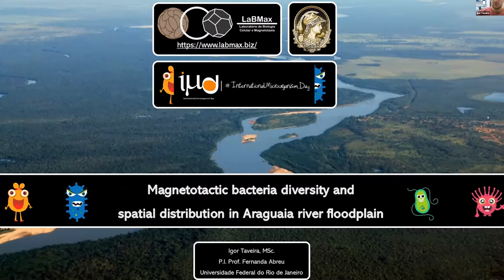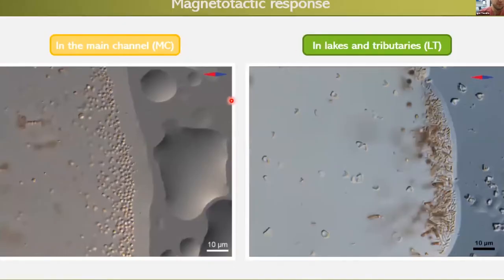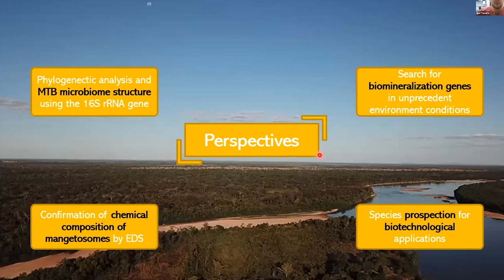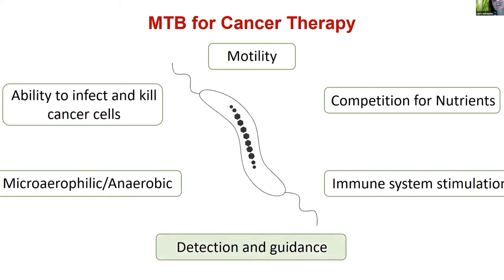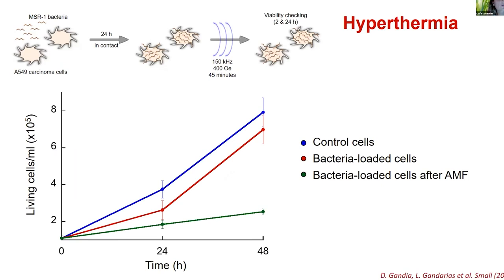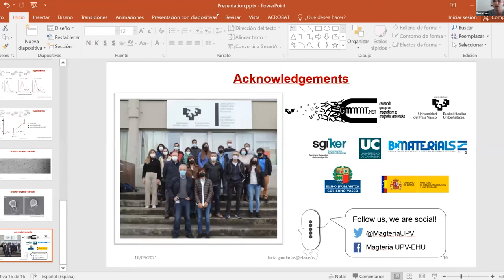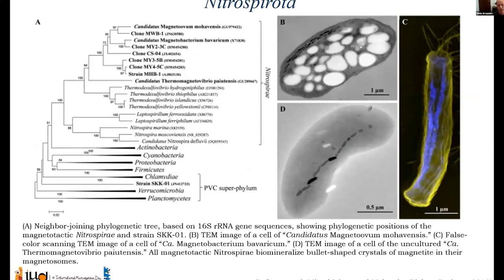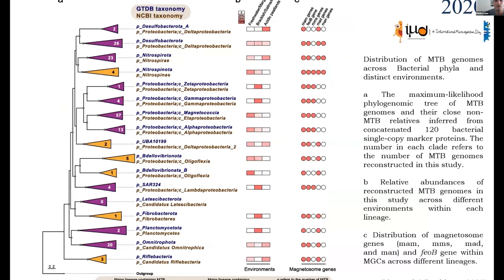Magnetotactic Microorganisms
Welcome to the session Magnetotactic Microorganisms were we explore further this fascinating group of bacteria that navigate based on the earth's magnetic field! This talk was part of International Microorganism Day 2021 and features 4 experts in this field.

Magnetotactic bacteria diversity and spatial distribution in Araguaia river floodplain (Igor Taveira, Federal University of Rio de Janeiro, Brazi)

Biomedical applications of magnetosomes and magnetotactic bacteria (Igor Taveira, University of the Basque Country, Spain)

Diversity and evolution of magnetotactic bacteria (Denis Grouzdev, SciBear OU)

Session host: Pedro Leao, University of Texas at Austin